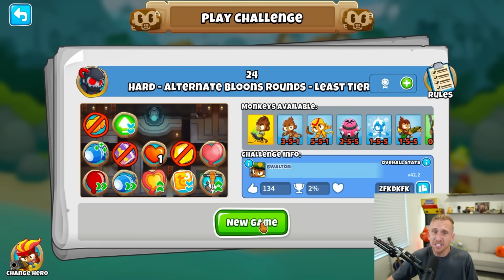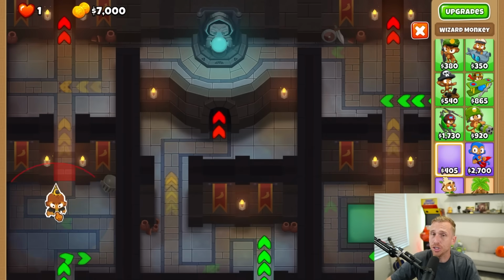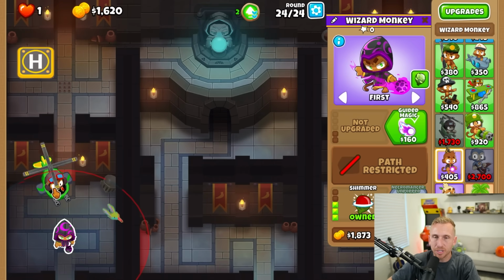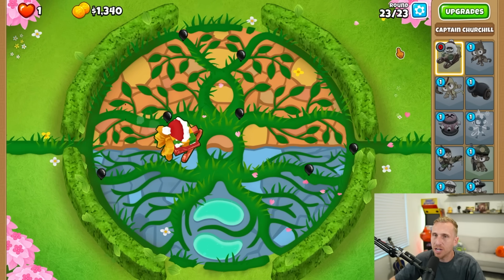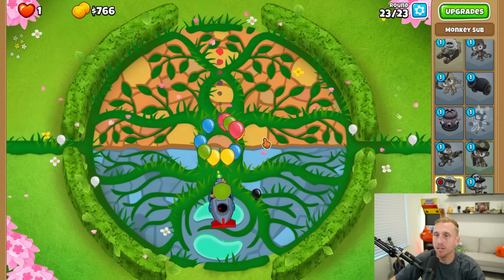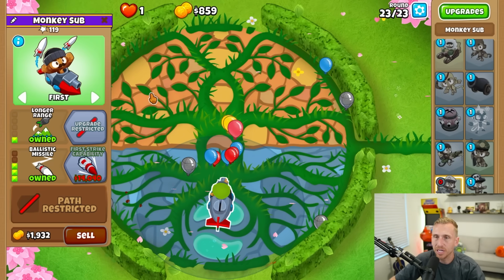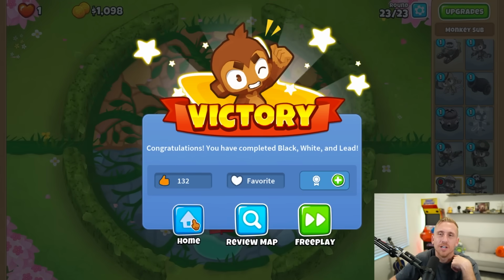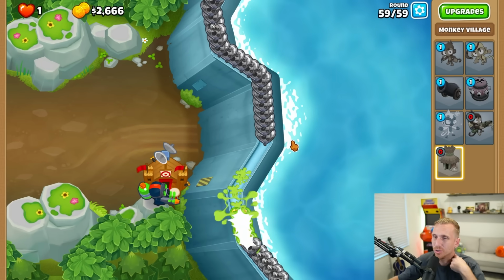The Hardest Round 24 EVER in BTD6!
This may be the Hardest round 24 EVER in BTD6!
Only 1 round with a camo lead bloon and no tower to pop it in Bloons TD 6!
To make this BTD6 challenge harder it is on the expert map Dark Dungeons
Can we find a way to pop a bloon when no tower can in Bloons TD 6?
The following BTD6 challenges have such a low win rate that I thought we would never find a way to beat them!
Were you able to beat these Bloons TD 6 challenges before me?